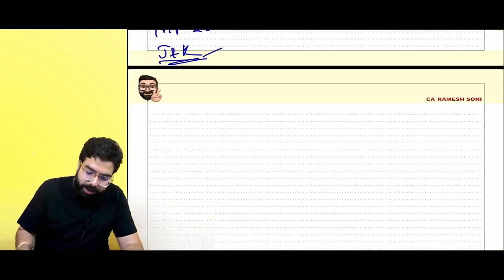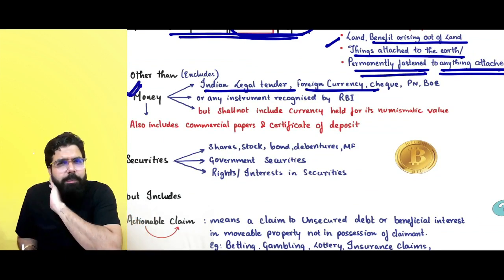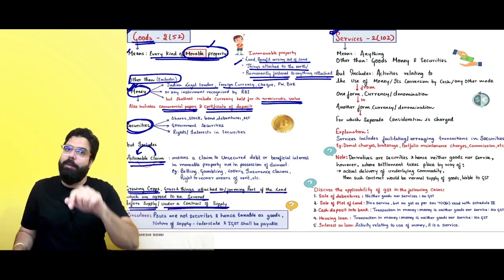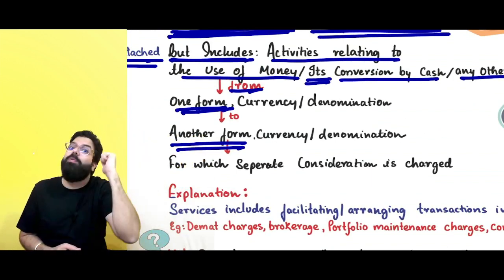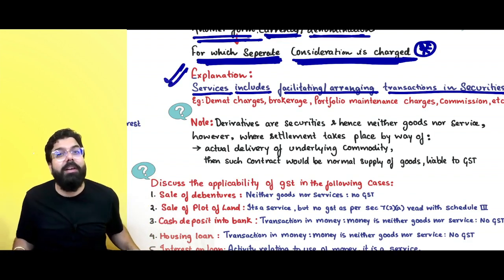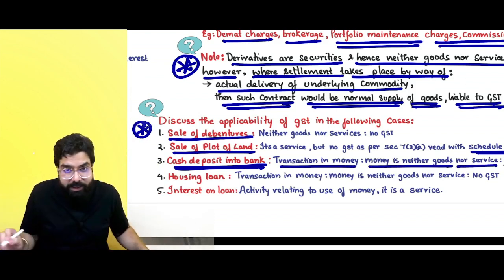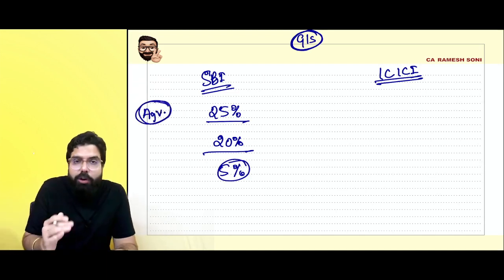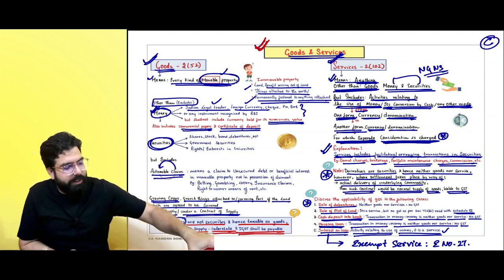Chart 2 Goods and Services | IDT May 22 Revision | CA Ramesh Soni | English